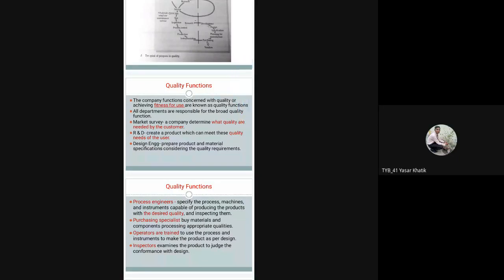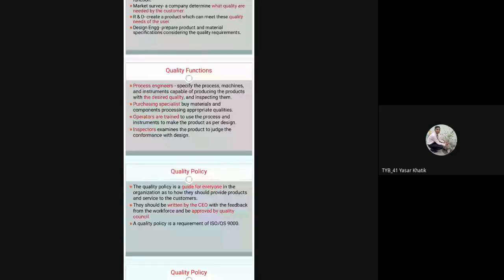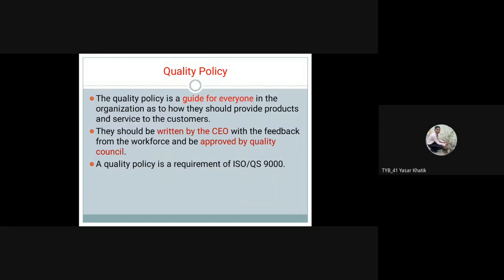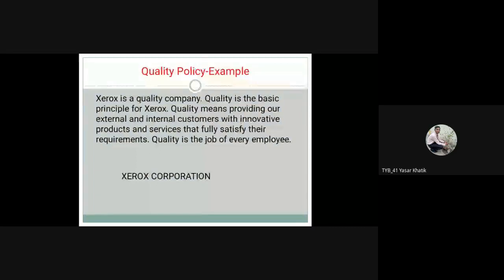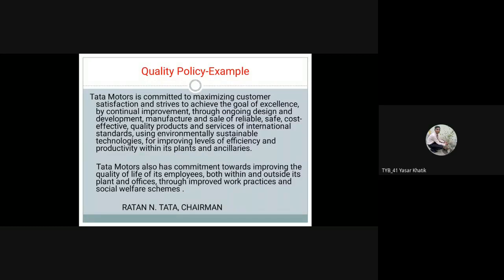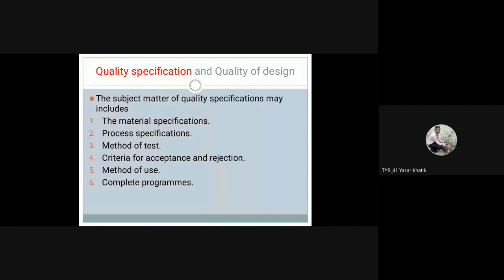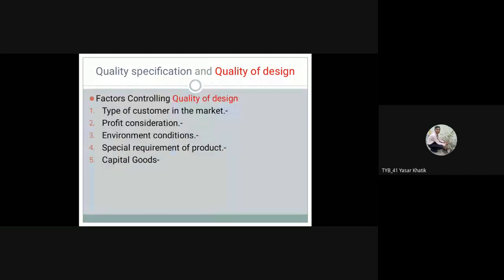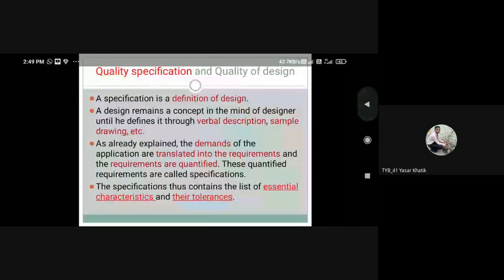Quality functions, Quality policy & its example, Quality specification and quality design,